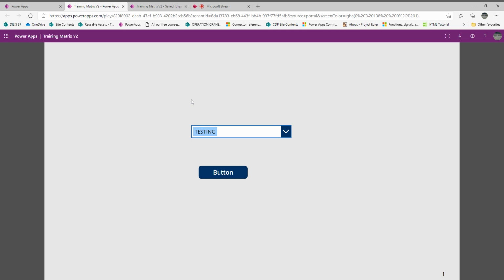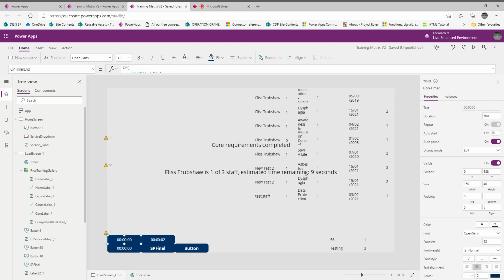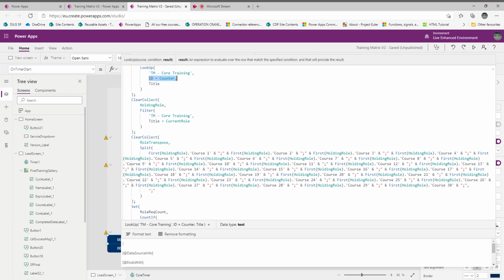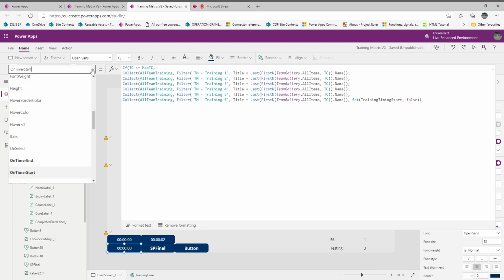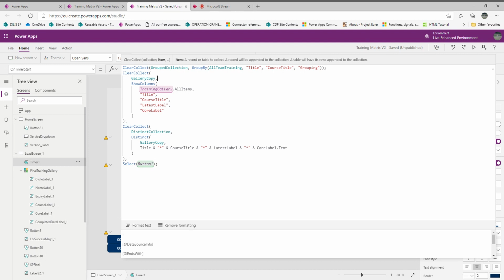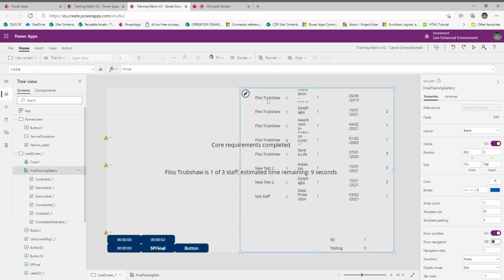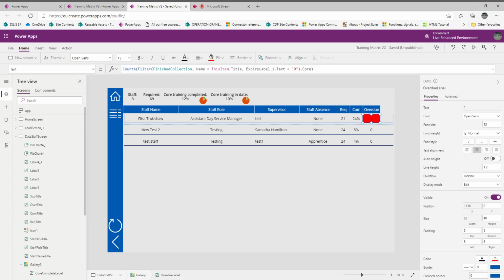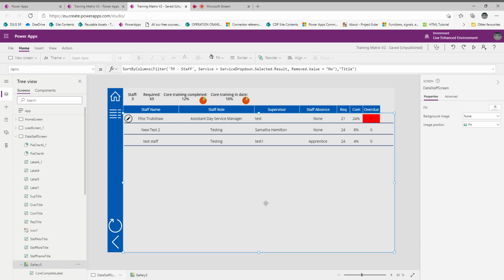PowerApps - Stored procedures, timers and variables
A quick overview of what you can use timers and buttons for within PowerApps, this app uses timers similar to how SQL would use a where statement. It checks a variable is within the range and runs a timer until it needs to stop, it then loops through a total of 3 timers and uses galleries and collections to build a collection that can easily be used for calculations.